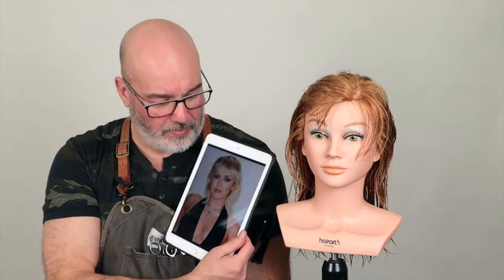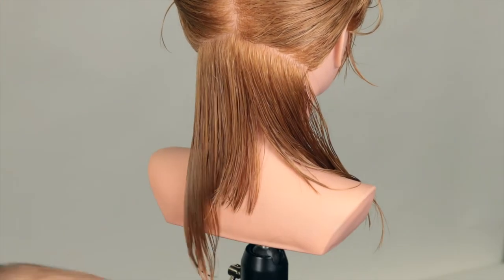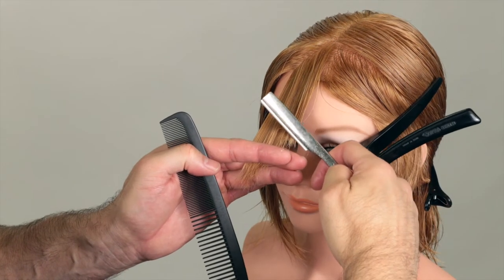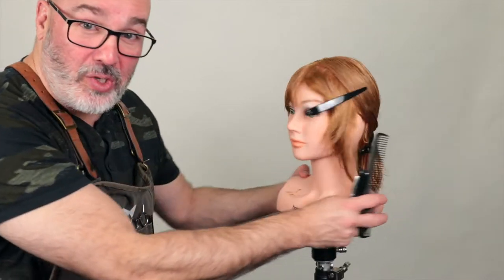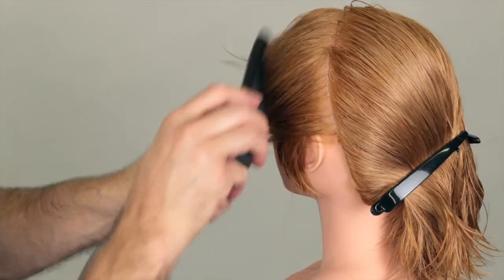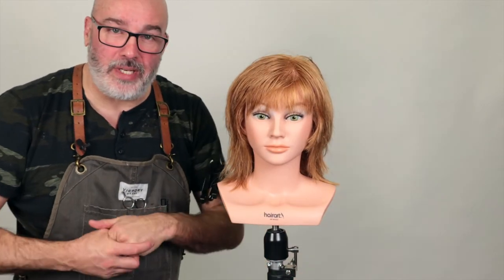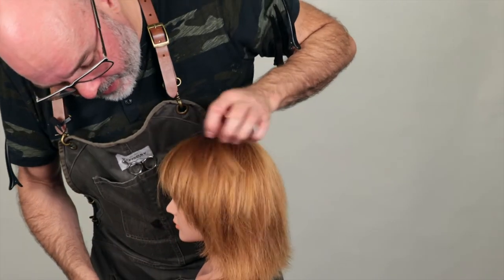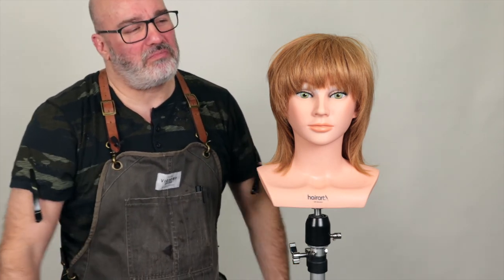Miley Cyrus Pixie Mullet Full Haircut Tutorial with Russell Mayes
It's time for a Jatai celebrity hair break down of a Miley Cyrus haircut. In this video, Russell Mayes breaks down Miley Cyrus' Pixie Mullet. Using the Feather Plier Razor and Jatai Tokyo Thinning Scissors, Russell builds the shape and creates texture. Miley Cyrus' pixie mullet has a lot of versatility. Miley has styled it to a more glamorous look as well as a rocker look. Her haircut has soft textured edges with somewhat of a bowl fringe, but the haircut is still a fairly solid shape. Her hair is on the finer side which allows you to keep the hair more blunt internally. Since the mannequin head has a lot of hair, a lot more texturizing is needed. Enjoy the haircut!